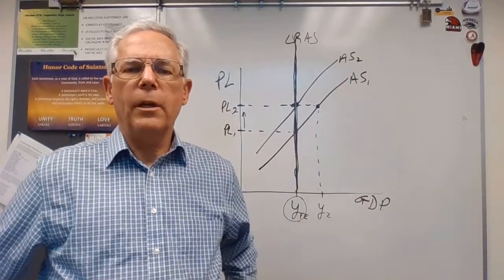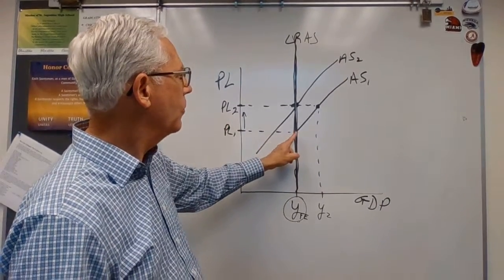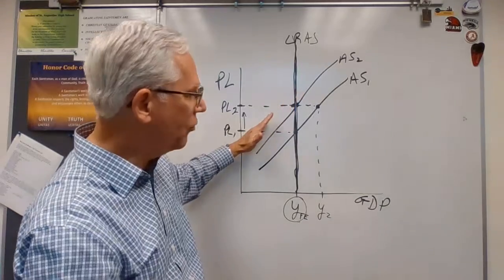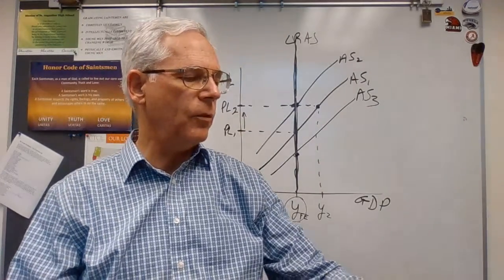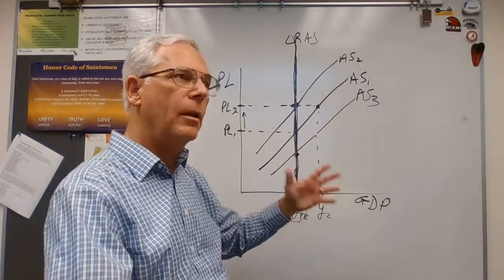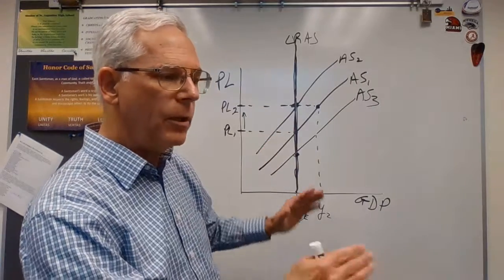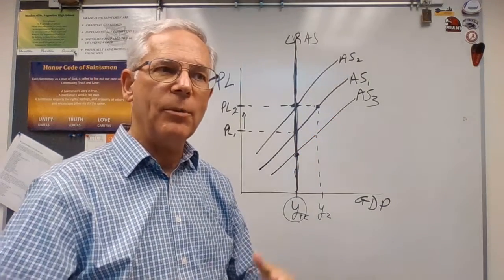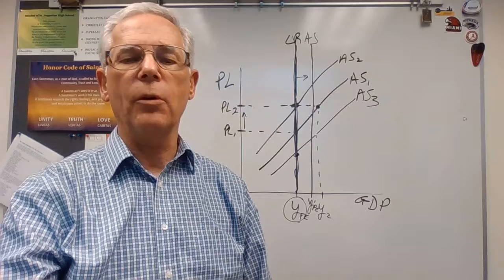Determinants of AS